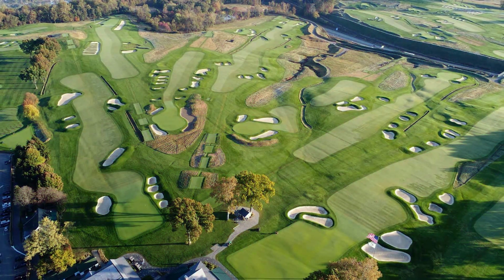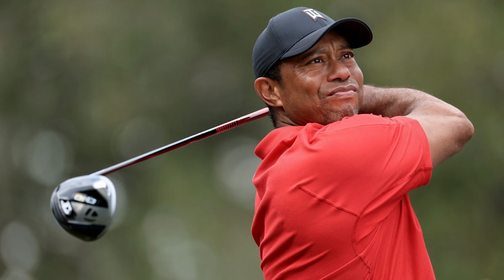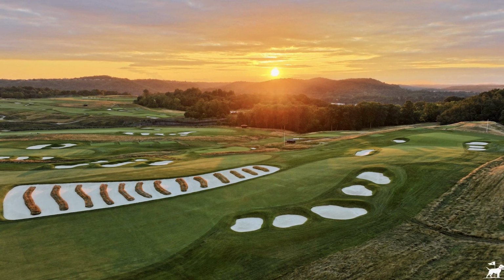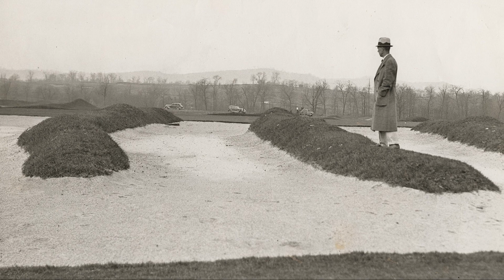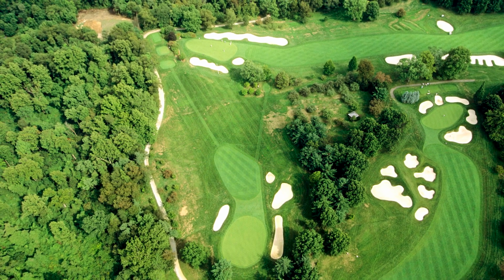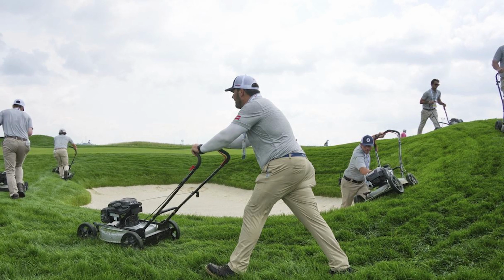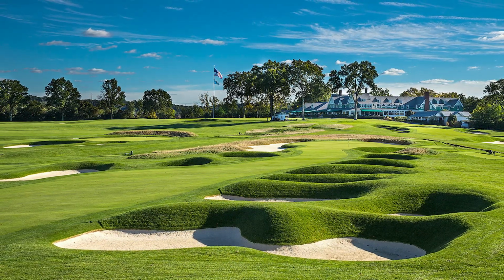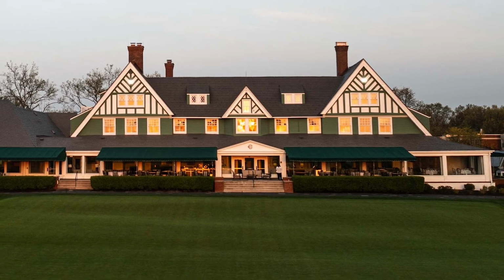Inside Oakmont Country Club: America’s Toughest Golf Course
Sports business analyst Joe Pompliano takes an inside look at Oakmont Country Club, the host of this weekend’s US Open golf tournament. Oakmont is one of the country’s most historic golf courses and will host the US Open for a record 10th time this weekend — more than any other golf course in the United States. Joe breaks down Oakmont’s storied history, financials, challenging course layout, the course’s recent redesign, and dozens of other interesting facts behind the 122-year-old country club. Enjoy!

Joe Pompliano creates weekly videos on interesting topics at the intersection of sports and business.